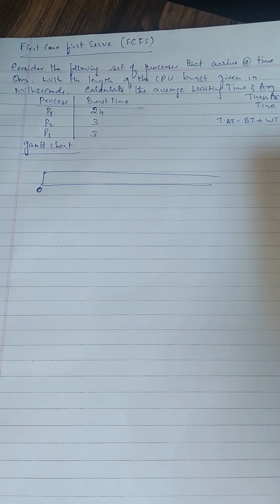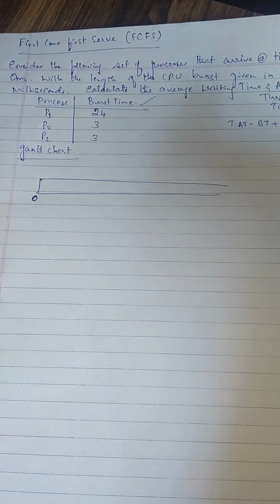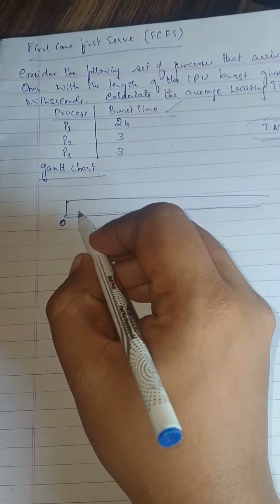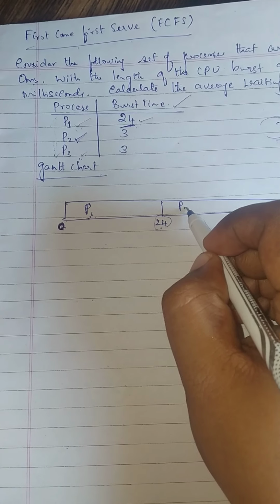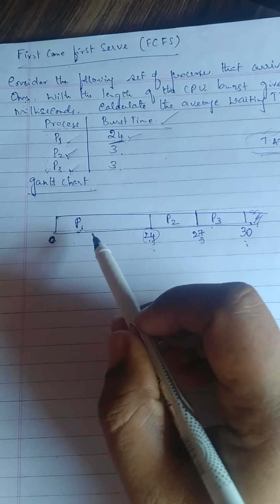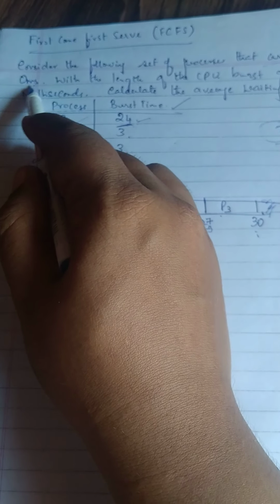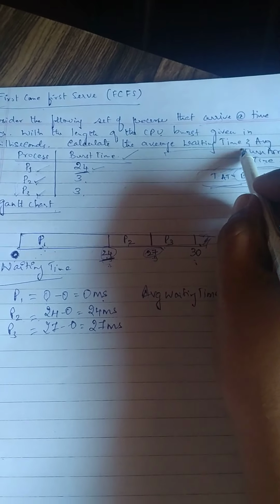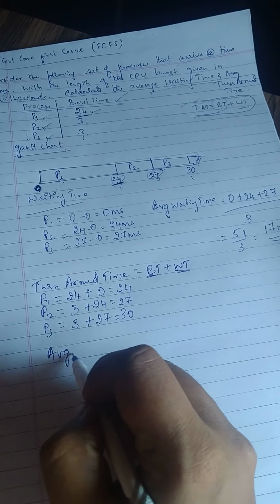FCFS scheduling algorithm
It's Non premptive scheduling algorithm where in once we give the CPU to a process we cannot take away the control from that process forcefully only after completion of a particular the control of CPU can be given to the next process